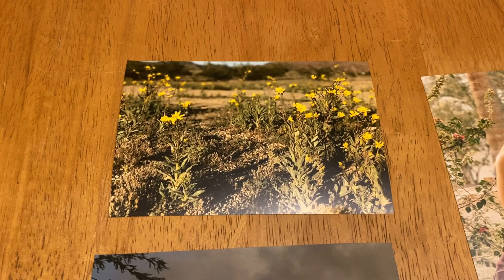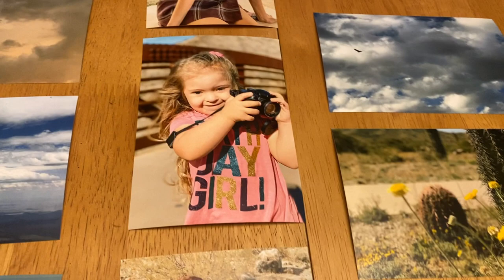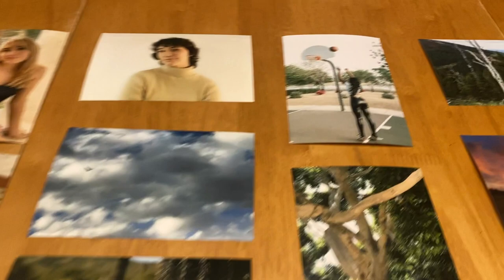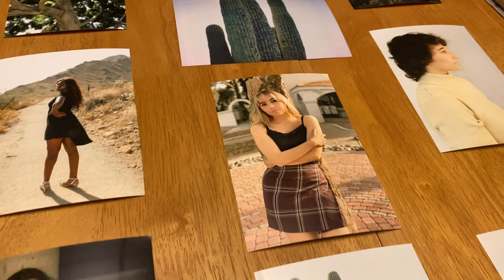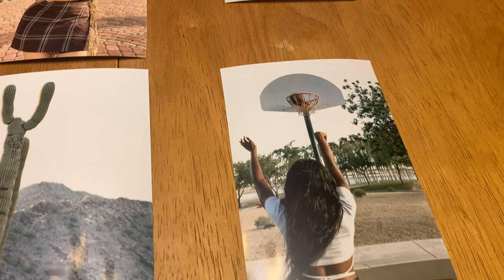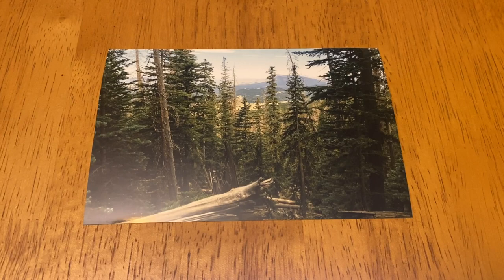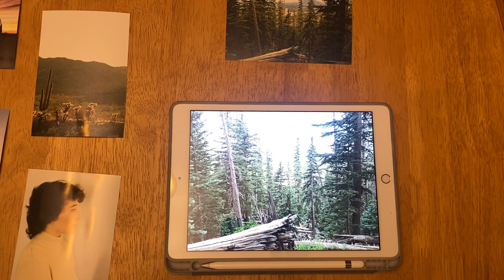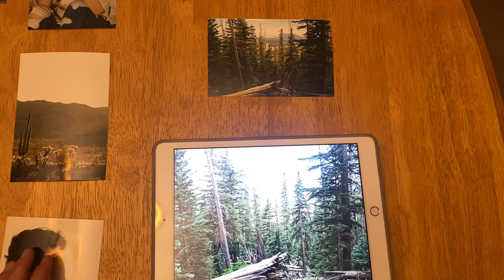Katherine Busby Making Prints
This is my video for assignment 2 making prints.